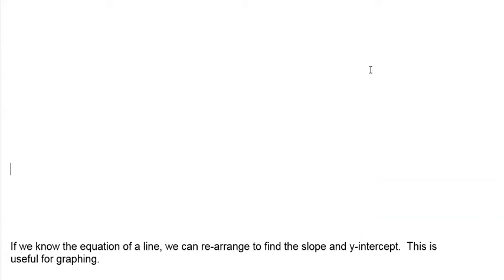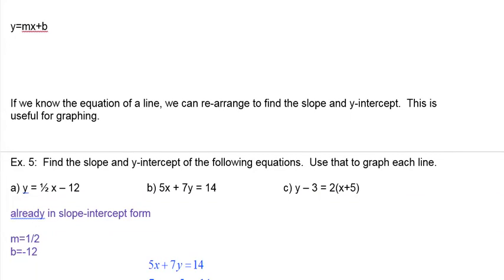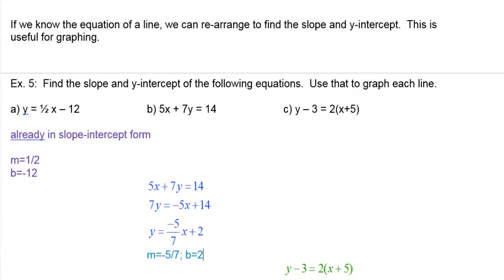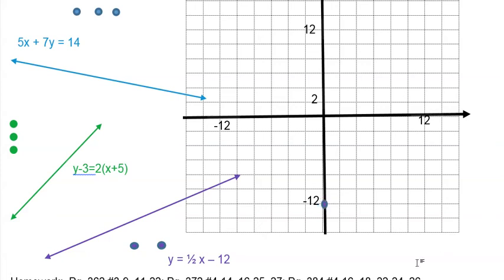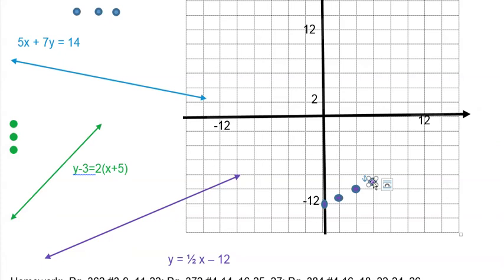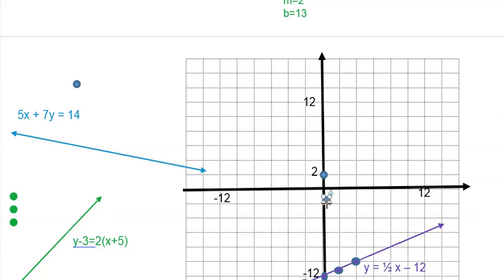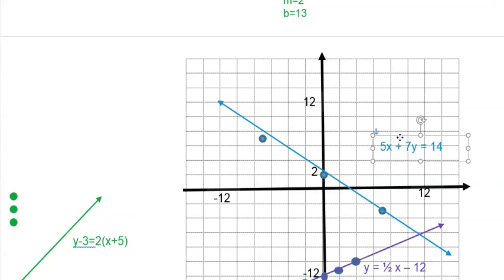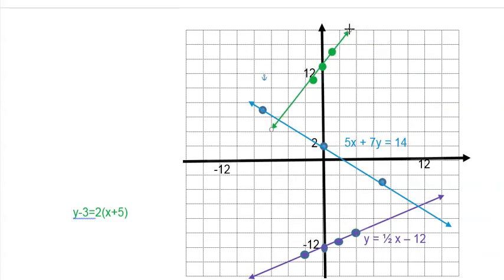Using slope and intercept to graph a line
lesson on using the slope-intercept form of an equation to graph a line (even if you start with another form)